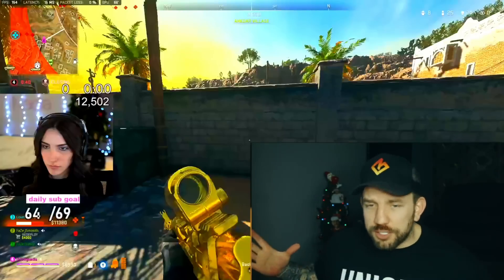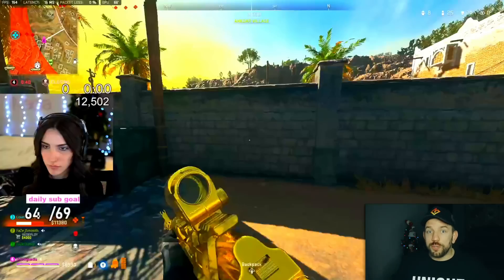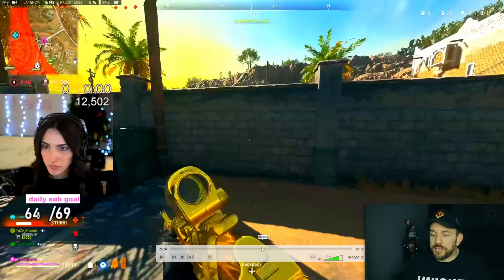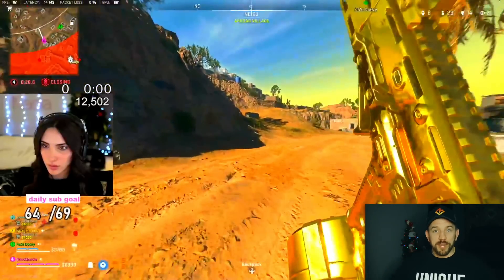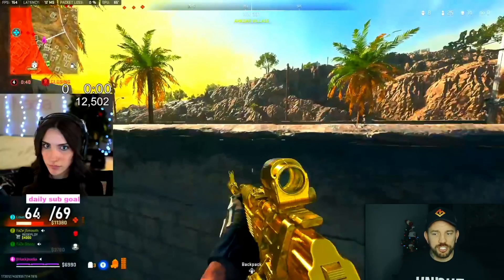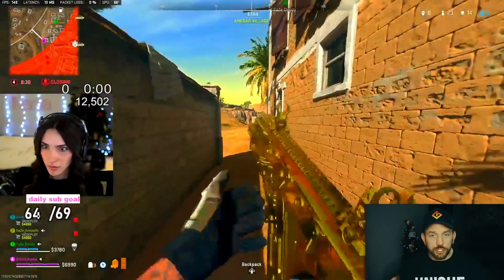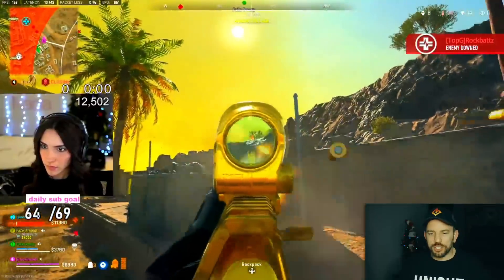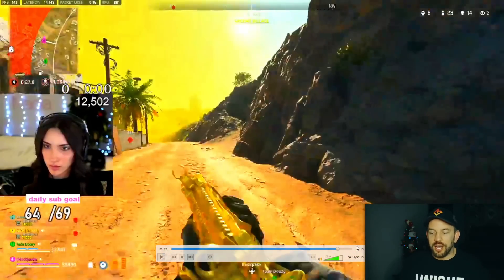NADIA EXPOSES AIMBOT IN WARZONE 2! HER REACTION IS PRICELESS!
If you Enjoy this content, please think about becoming a Loyal Supporter
❤️LOYAL SUPPORTERS CLICK HERE❤️ :

@NICKMERCS    @TimTheTatman   @Swagg    @Tfue    @TeeP   @HusKerrs    @DrDisRespect     @MontanaBlack    @DiazBiffle    @Ali-A   @Natarsha    @FaZe Rug   @FaZe Clan   @FaZe Apex   @FaZe Adapt   @FafZe Rain   @FaZe Banks    @FaZe Jev    @A Fazenda do Zenon   @FaZe Sway   @FaZe Blaze   @FaZe Nikan   @NoisyButters    @FaZe Nio   @OpTic Gaming   @Scump   @OpTic FormaL   @OpTicBigTymeR    @Nadeshot    @Call of Duty   @Warzone Nation | Best Moments & Clips   @Warzone Highlights   @Warzone   @Daily Dose Of COD Warzone   @repulze  @SuperEvan   @Fifakill     @Lucky Chamu     @Qrissy    @CALLOFSHAME    @Activision   @InfinityWard   @Aydan   @Baka Bros   @JoeWo   @FIVEBYFIVEx   @Daily Warzone Moments   @100 Thieves   @New York Sublines   @PewDiePie   @Pieman   @CODLeague   @Jarvis   @FaZe Blaze   @ZL  @Natarsha   @bbreadman   @Jukeyz   @SuperEvan  @FaZe @Santana  @JOEWO  @Complexity Gaming
 @Activision   @Raven Software ​ @shecarry  @Nadia   @Aydan   @ZLANER    @TimTheTatman   @MoreSwagg   @Swagg   @nadia    @FaZe Testy   @HusKerrs   @TayTay Playz   @BlueX   @JoeWo